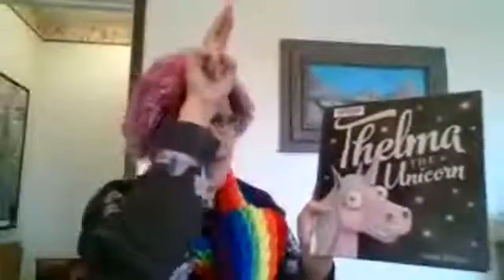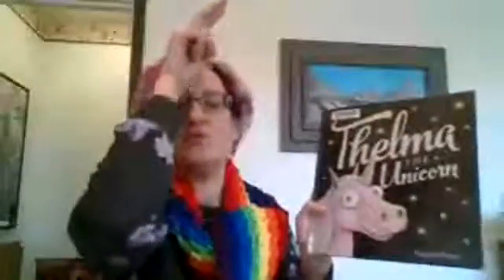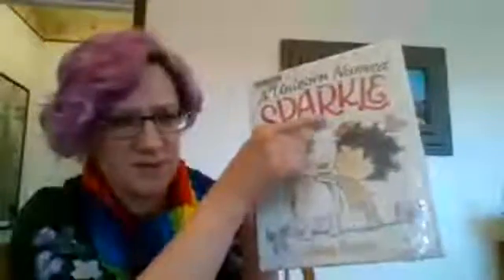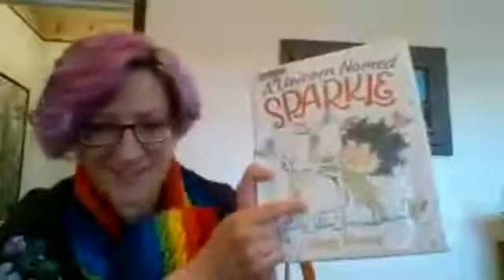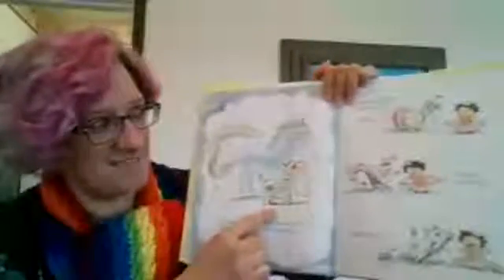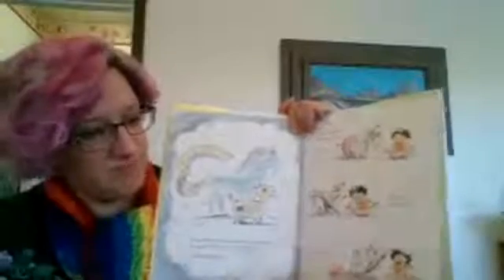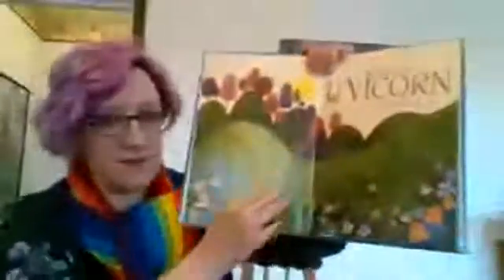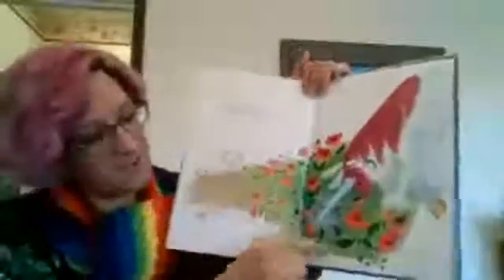Story Time - Unicorn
Join Miss Becky for a Unicorn themed Story Time.